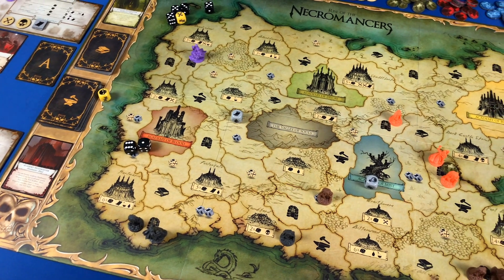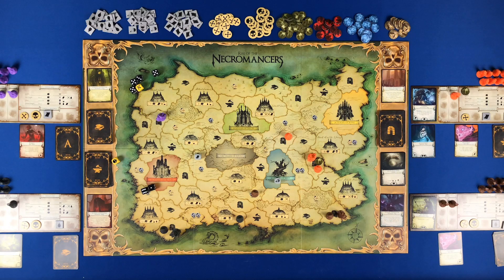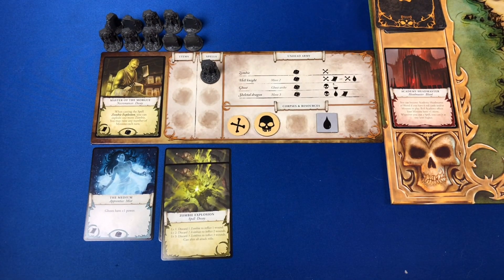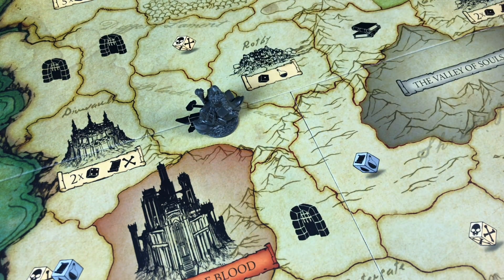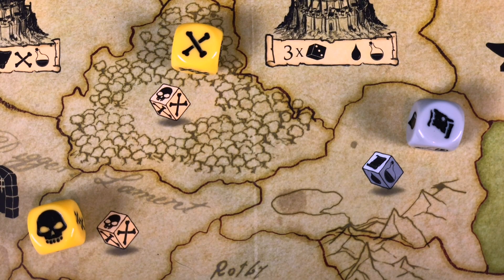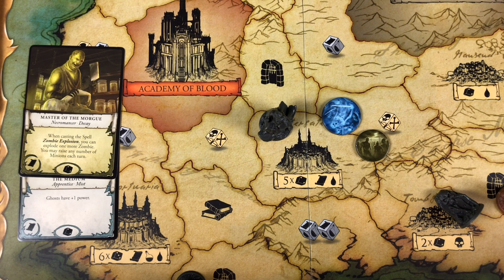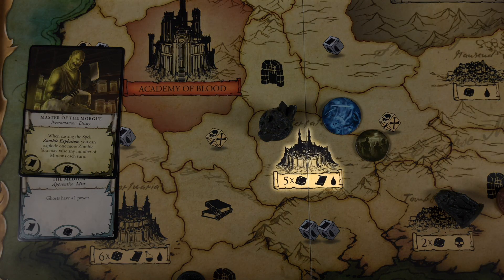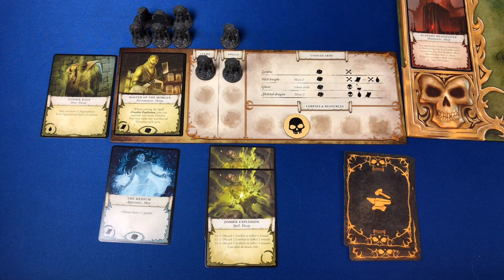BGR Sneak Peek: Rise of the Necromancers Dawn and Demons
Marco takes you through the overview and player turn of the base game then talks about the highlights of what is new to come with the new expansion.

Overview: 00:44
Player turn: 1:01
Highlights: 4:30